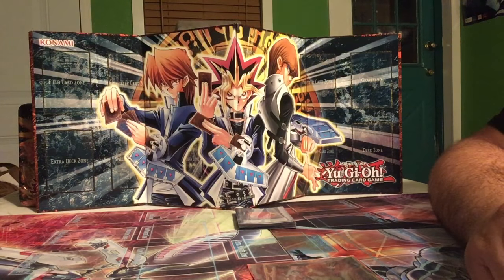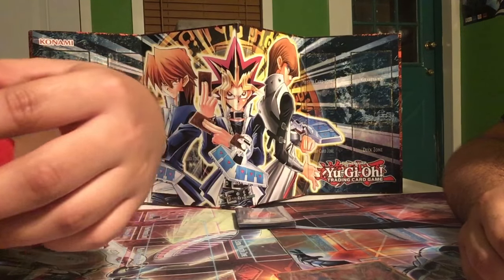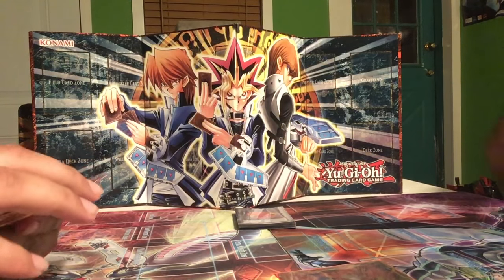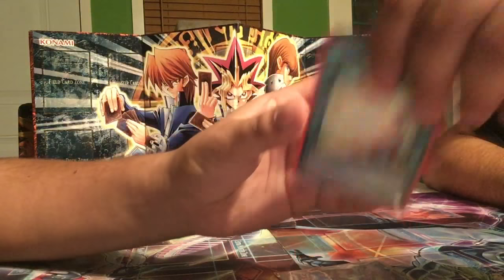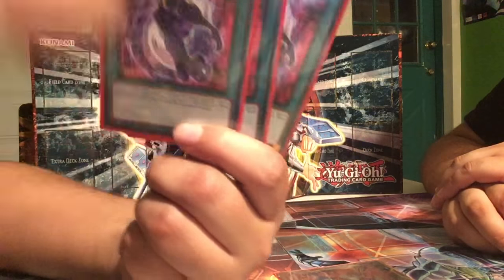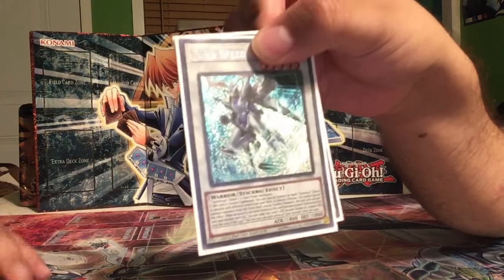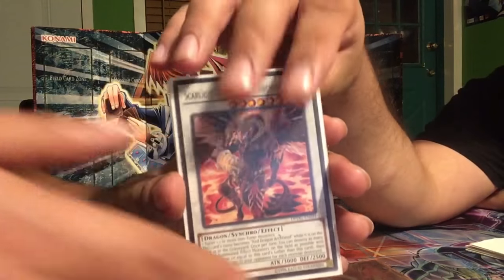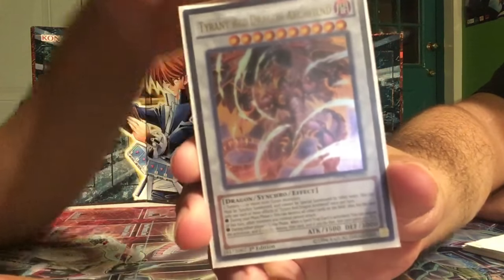DECK UPDATE!!! JUNK SPEEDER REMIX CATCH ME ON TURN 2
3rd time trying to up load this but hey third times the charm... coming back at you from turn 2 ~ Rudy